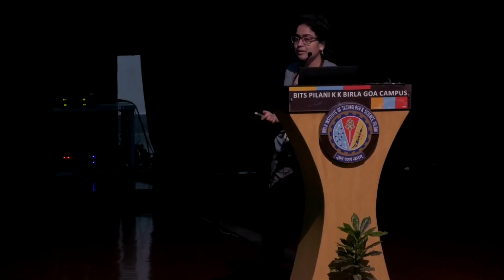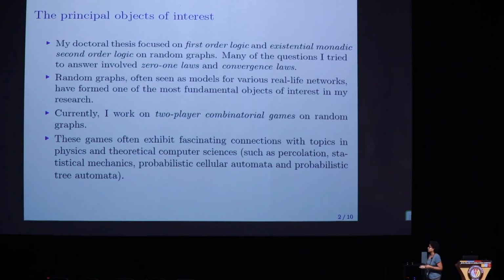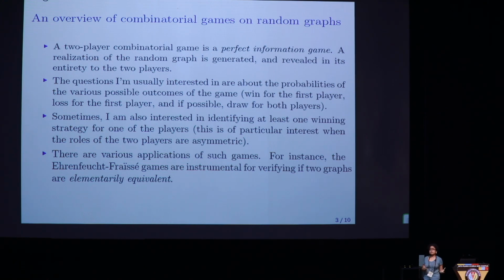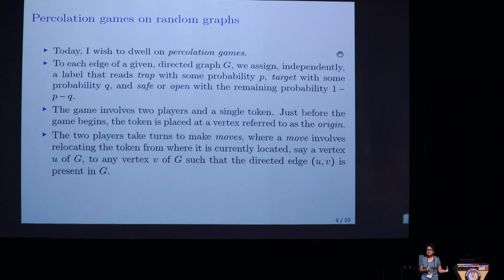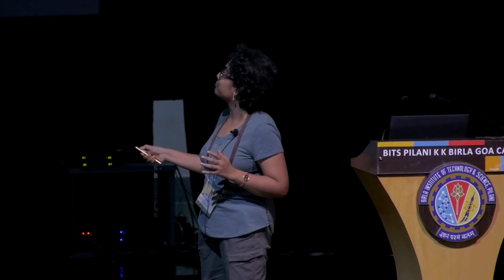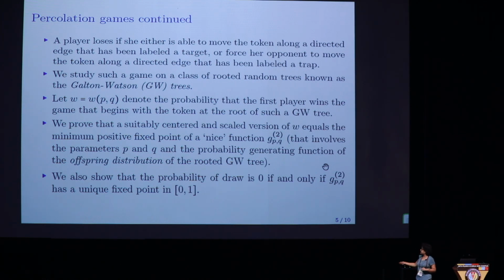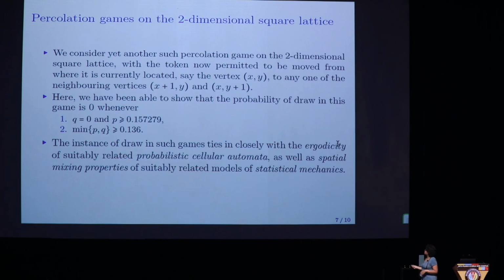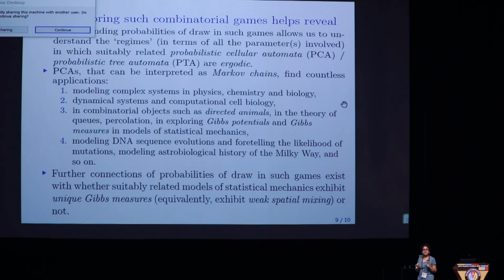Combinatorial games on random premises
Talk by Dr.Moumanti Podder (IISER, Pune) on the topic ' Combinatorial games on random premises, their connections with percolation, probabilistic automata, and statistical mechanics'  during the 89th Annual Meeting of the Academy conducted at BITS-  Pilani KK Birla Goa Campus, Goa from 3 to 5 November 2023.  The event was hosted by the local organizing committee of BITS –Pilani, Goa, and co-hosted by NCPOR, Goa.